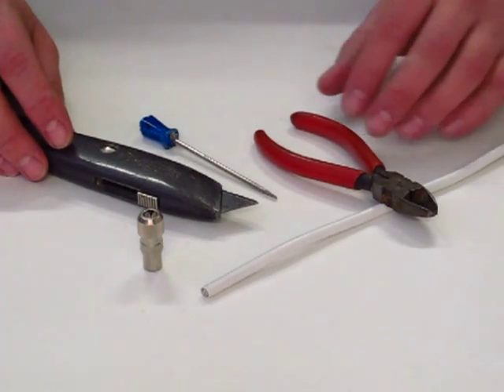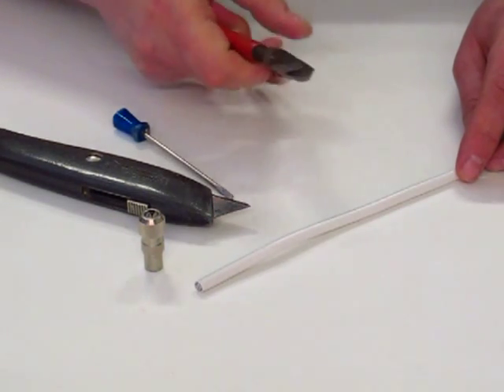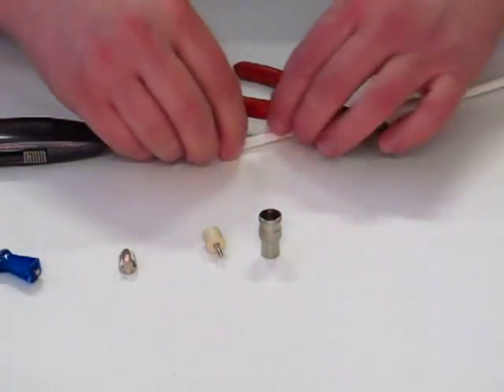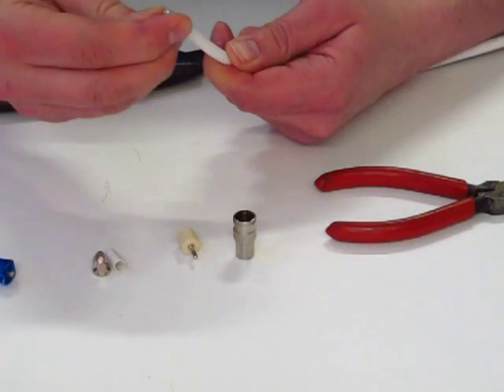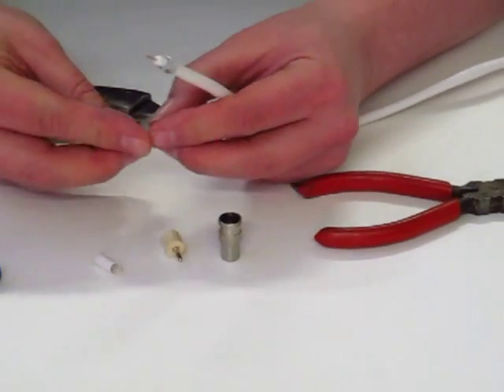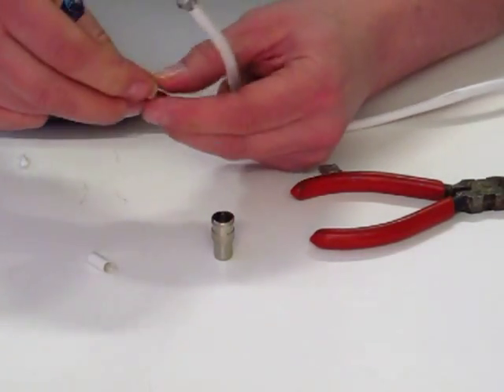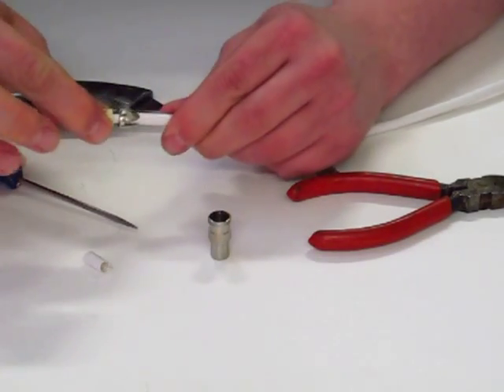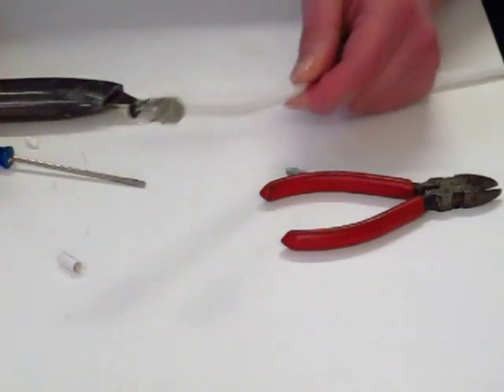Male Coax / Coaxial Plug Fitting Demonstration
This video demonstrates now to fit a coax aerial plug onto a coaxial cable.

This type of plug is commonly fitted to the end of the cable coming from your external TV aerial or antenna.

It is also the type of plug that is fitted to TV aerial extension cables.

In this video the plug is fitted to a white RG6 cable.